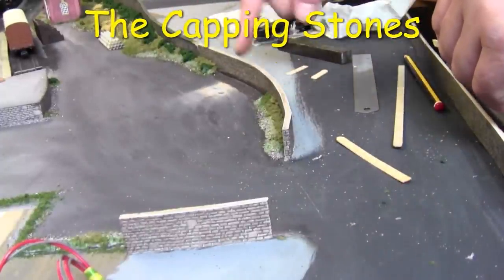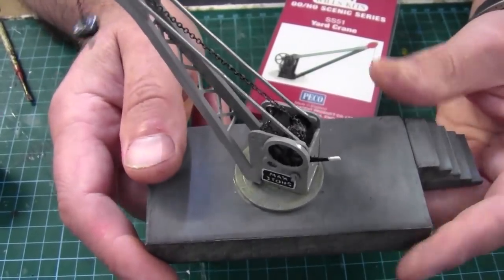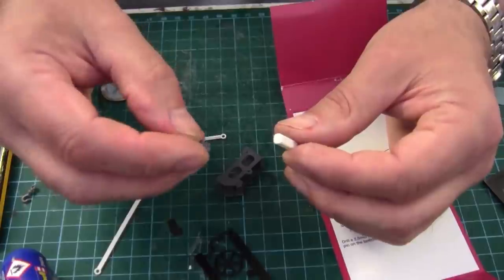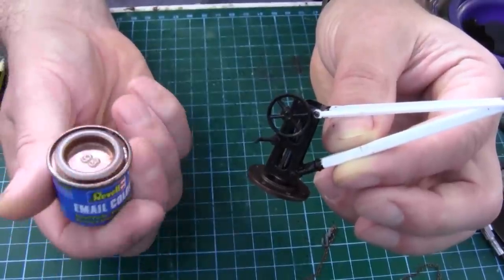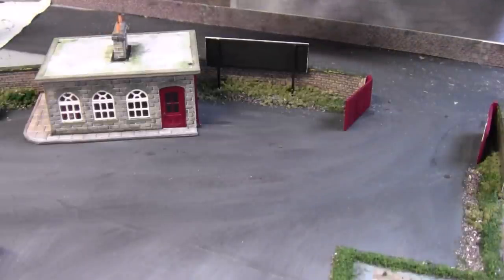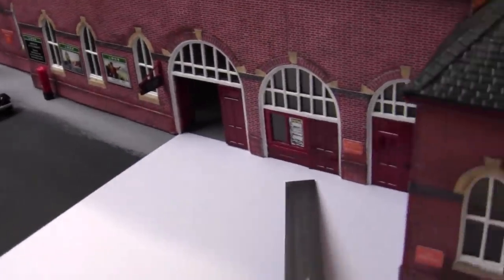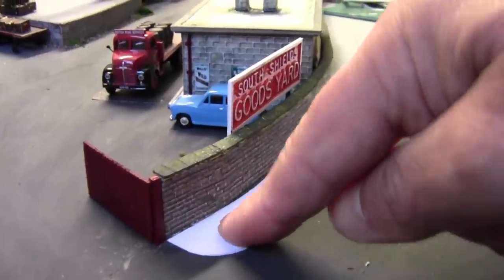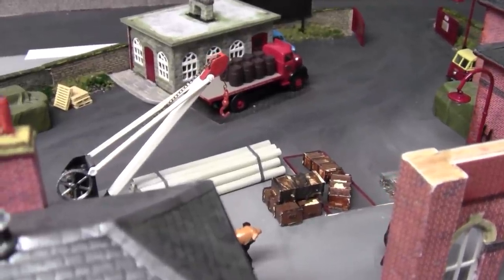The Goods yard part 2 No266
This video is spilt into to parts due to its length. it would have been a shame to loose so much of the footage.
Part 2. we have the the yard crane. lamp posts. and and it all comes together. and to finish if the entrance with some paving. enjoy